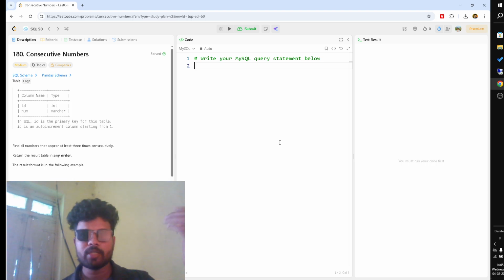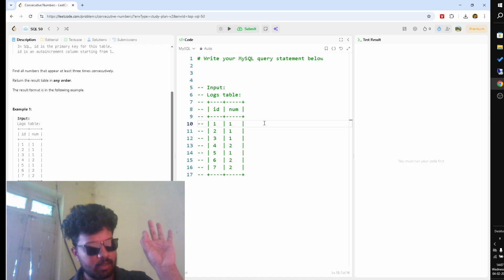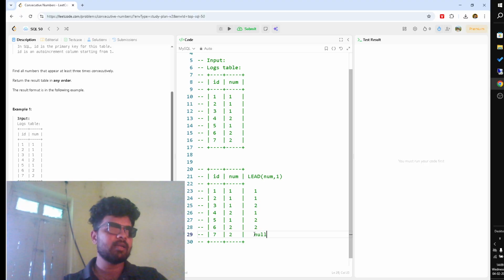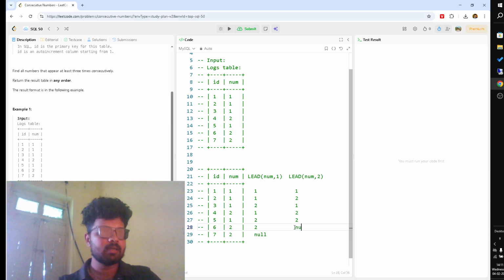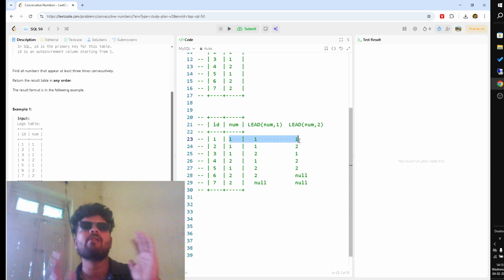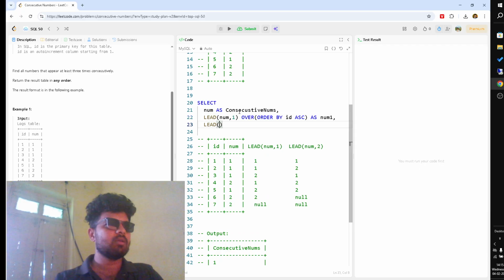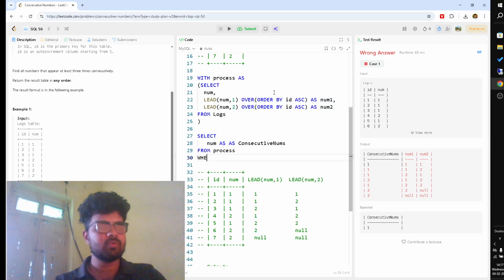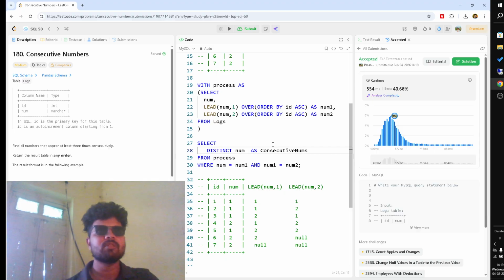SQL 50: LeetCode 180 - Consecutive Numbers (Interview Prep Essential!)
Master LeetCode 180: Consecutive Numbers in SQL (Interview Prep Essential!)

Unlock the secrets to solving complex SQL problems like LeetCode 180 (Consecutive Numbers) – a common challenge in data analysis and SQL interviews!

In this essential tutorial, we break down the medium-difficulty "Consecutive Numbers" problem step-by-step. Learn a powerful, universally applicable problem-solving approach (0:21) that goes beyond SQL, helping you deconstruct any coding challenge.

What you'll learn in this video:

Problem Deconstruction: How to break down complex SQL problems into manageable pieces (0:21).
Window Functions Explained: A deep dive into using LEAD for sequential data analysis (2:48), making it easy to compare values across rows.
Converting Rows to Columns: Discover a crucial technique for transforming row-based data into columns for efficient comparison within a single row (7:35, 11:51).
Building Robust Queries: See how to combine smaller queries to construct a complete and efficient solution (8:09).
SQL Interview Preparation: Enhance your skills for common interview questions involving consecutive data.
This video is perfect for anyone preparing for SQL interviews, aspiring data analysts, or developers looking to strengthen their SQL problem-solving abilities.